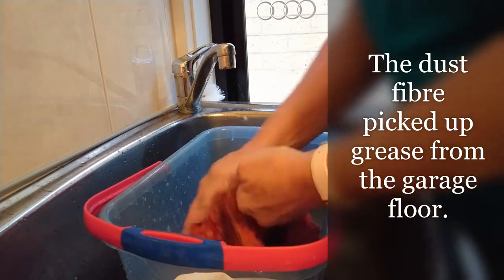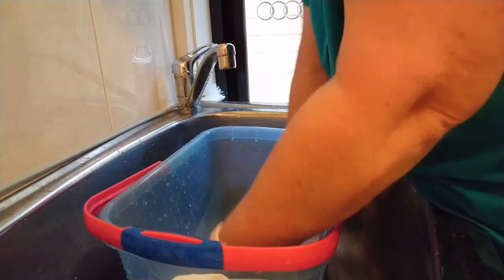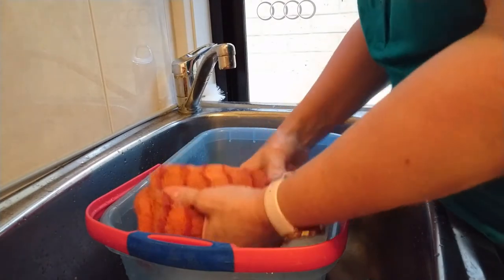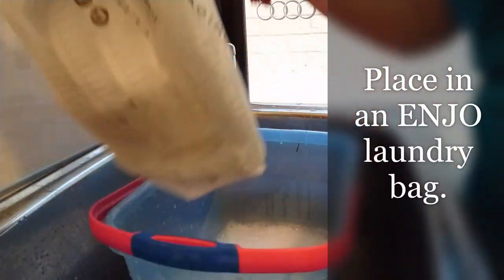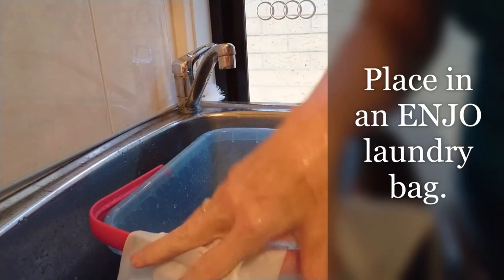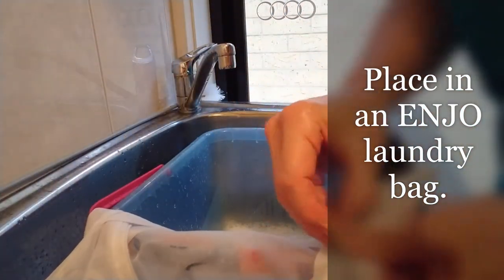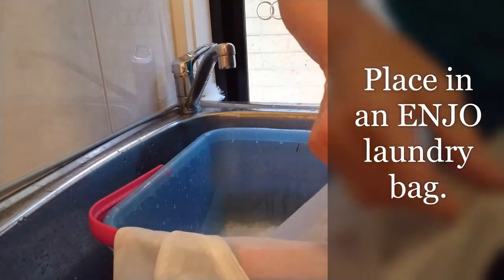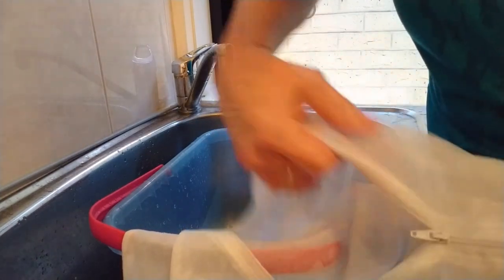Caring for your fibres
When the fibres are REALLY dirty they may need a pre-wash with  velvet soap.